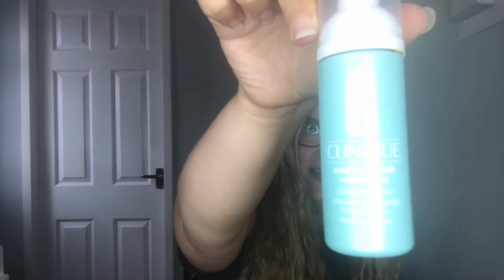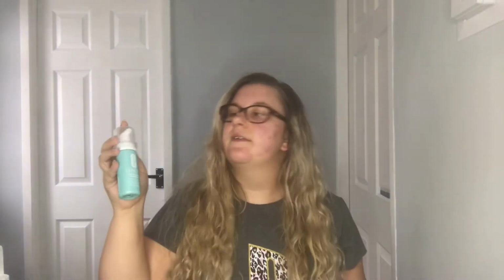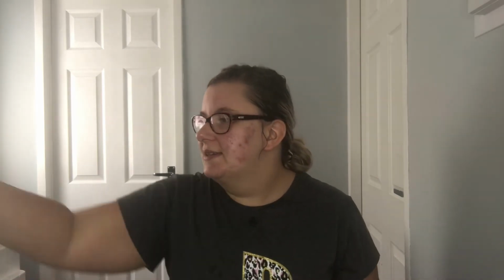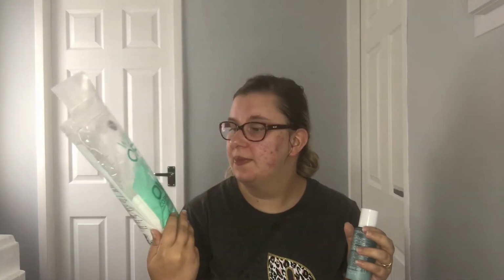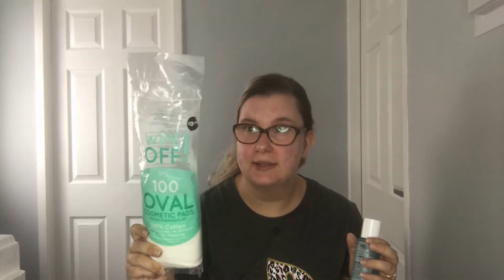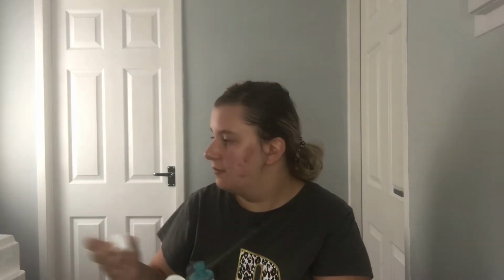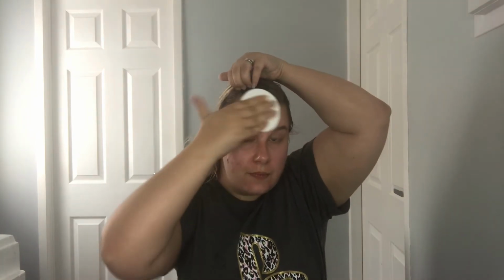CLINIQUE ANTI BLEMISH SOLUTIONS - 3 STEP SYSTEM | FIRST USE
CLINIQUE ANTI BLEMISH SOLUTIONS - 3 STEP SYSTEM | June 2020

Musician: Jef

Musician: Jef